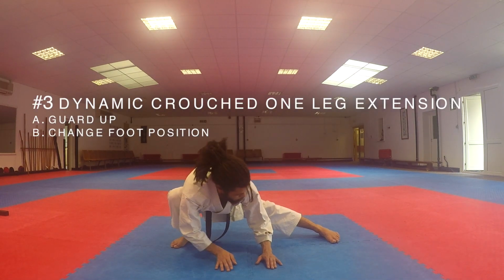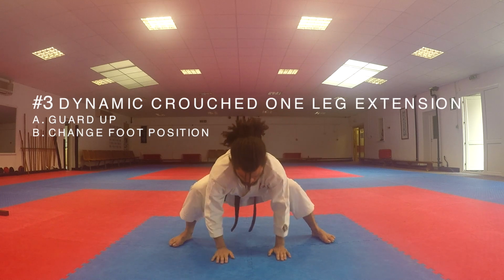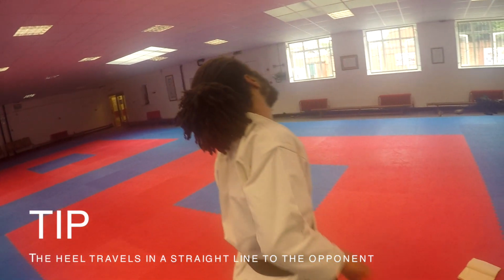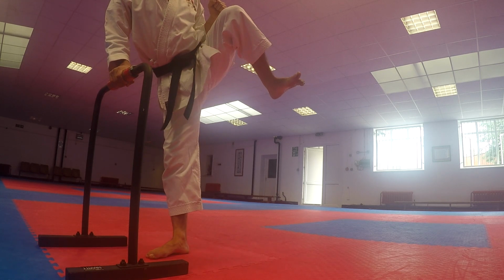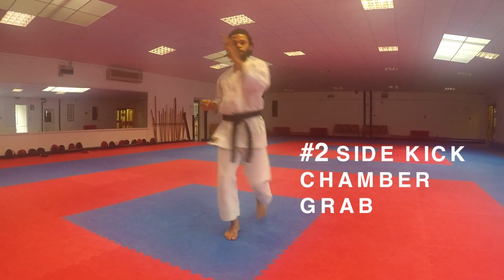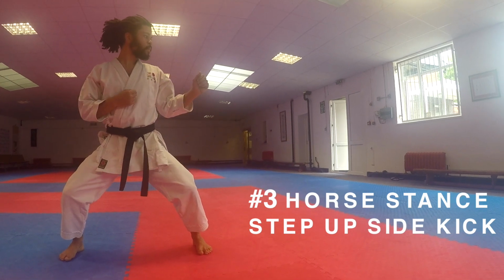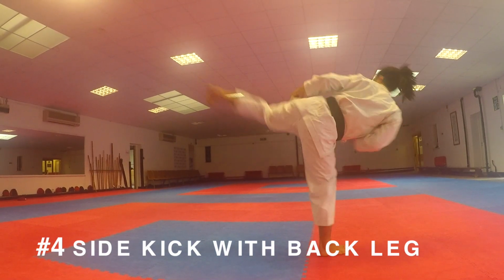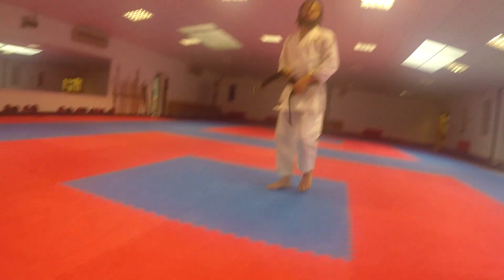Yoko Geri Side Kick Stretches and Exercises - Shotokan Karate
Today we review the side kick.
Here are some stretches and exercises to practice. Overtime you will see an improvement with consistent effort.